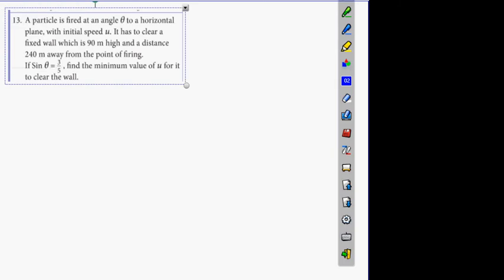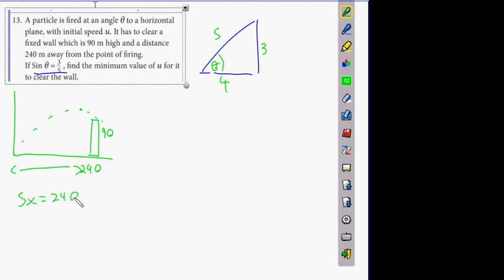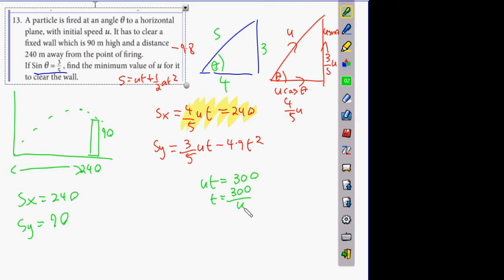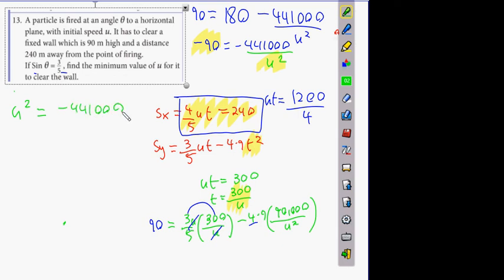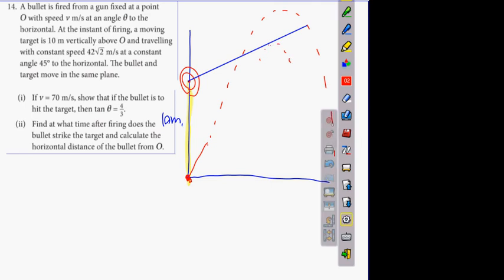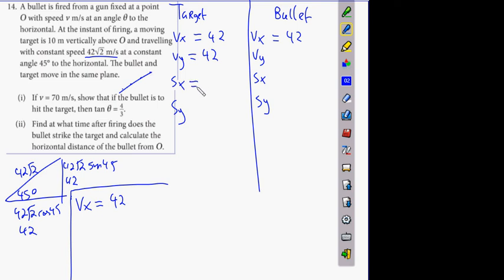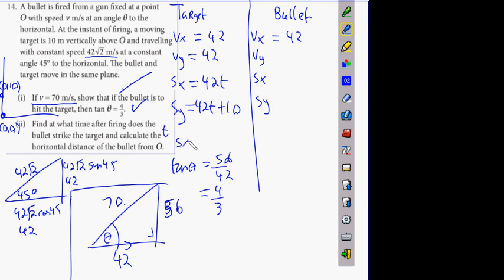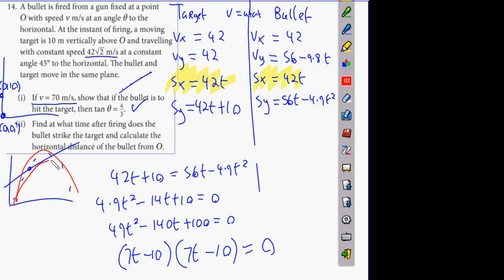5app 3c q13q14